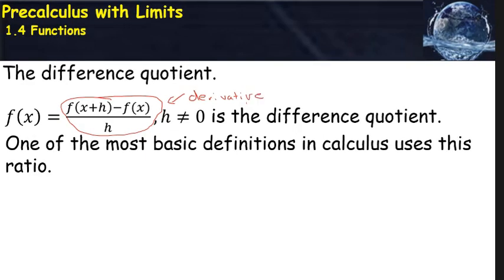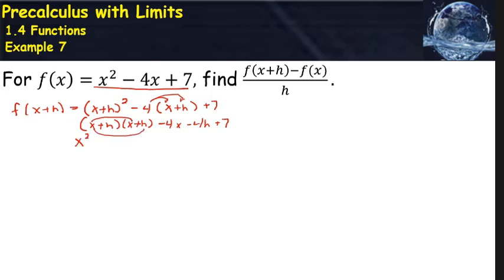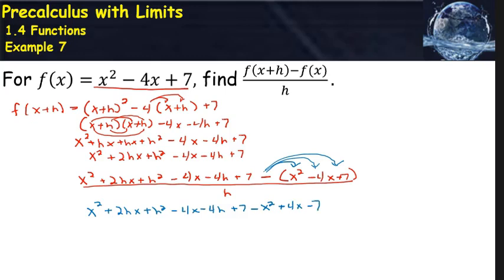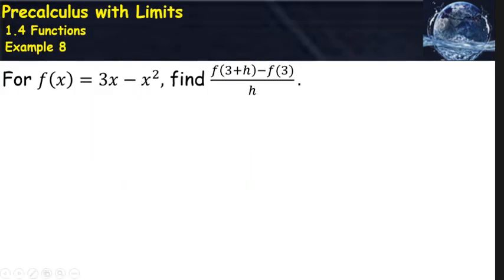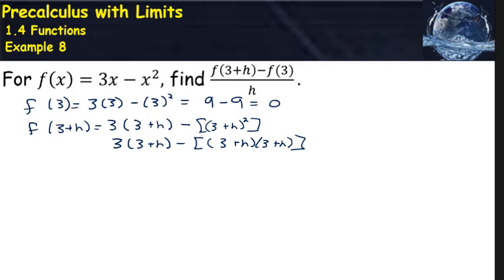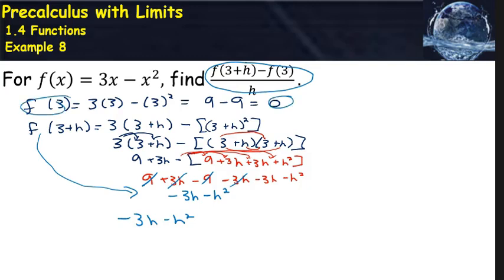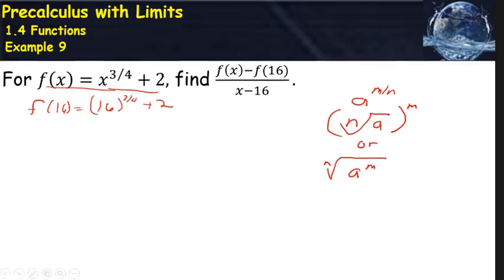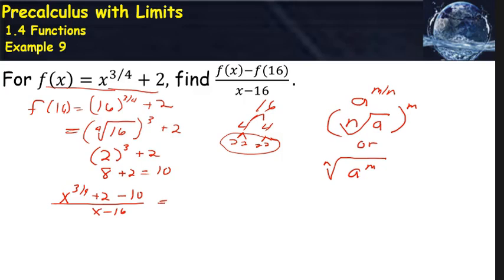Difference Quotient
Sub Video